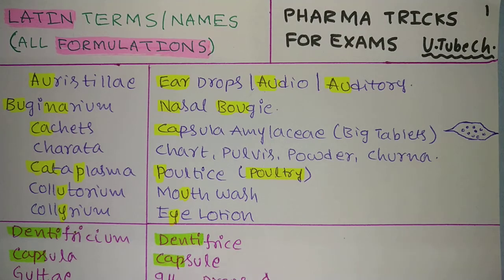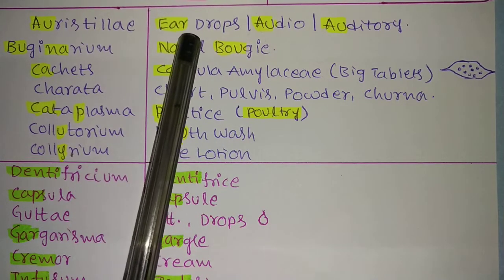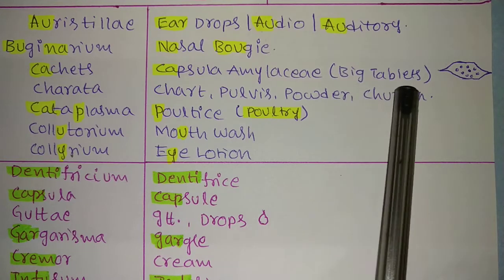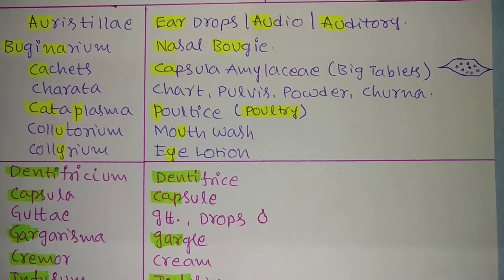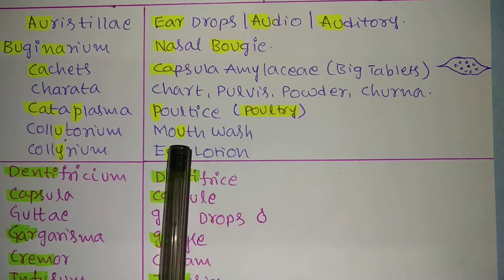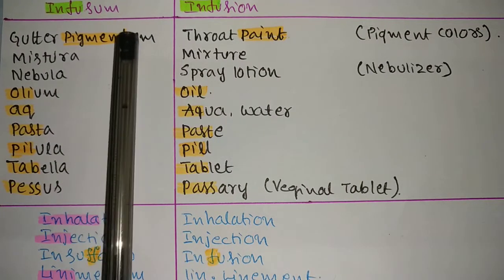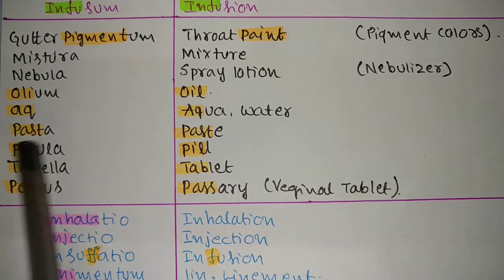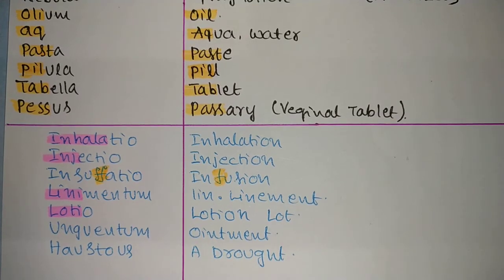Part 1 Latin Terms (1) Simple Notes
Pharmaceutics, Pharmaceutics - 1, Basics, Latin Names, Latin to English, Tricks, Tips, Methods to Remember, Pharma Notes